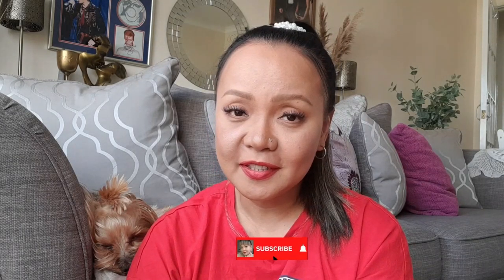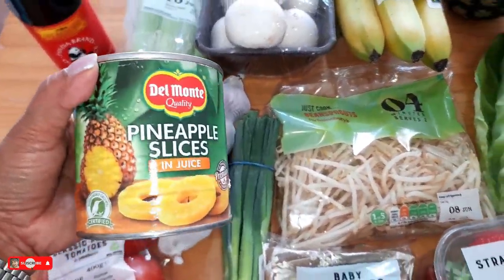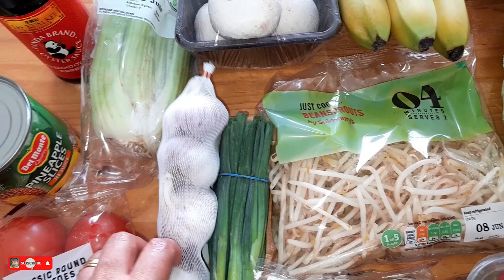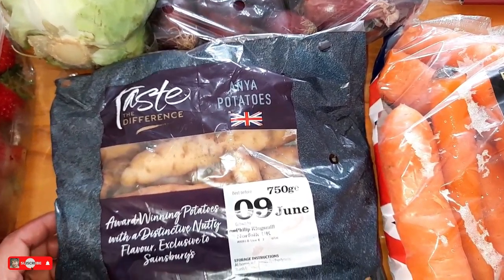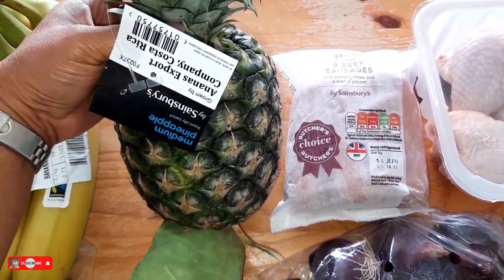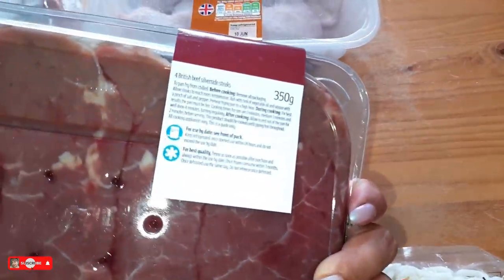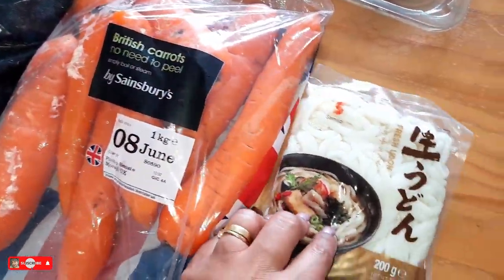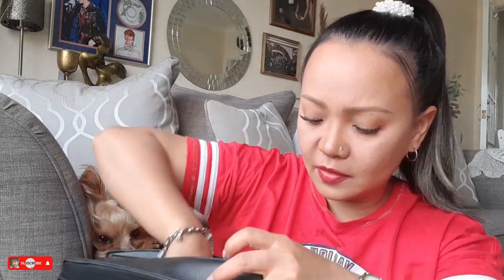SAINSBURYS HAUL | June 2021 | Food Haul | Cat xo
WHAT'S NEW IN HOME BARGAINS IN JUNE 2021 | COME SHOPPING WITH ME | Kitchen, Home, Garden | Cat xo 👇

*NEW IN* TK MAXX | COME SHOPPING WITH ME + HAUL | POUNDLAND HAUL, JUNE 2021 | HOMEWARE, KITCHEN WARE 👇

*NEW IN* HOME BARGAINS | COME SHOPPING WITH ME | APRIL 2021 | Fathers Day, Garden, Homeware | Cat xo 👇

*NEW IN* HOME BARGAINS | COME SHOP WITH ME + HUGE HAUL | MOTHER'S DAY | EASTER | GARDEN | MARCH 2021 👇

GREAT DEALS & DISCOUNTS.